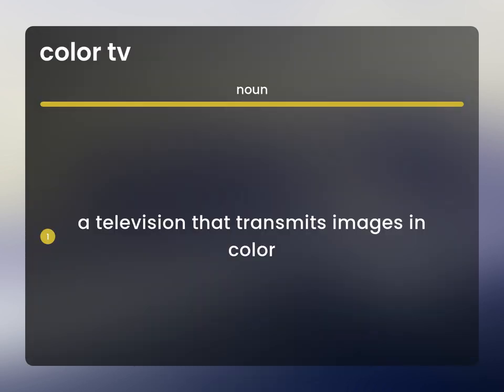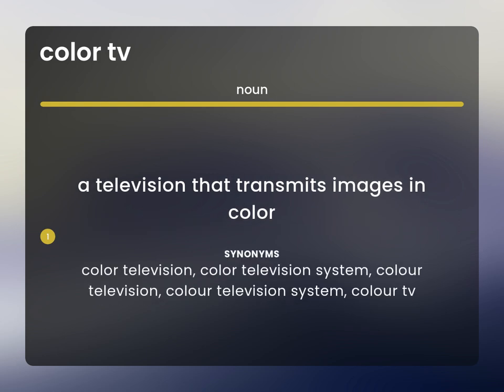Color tv | COLOR TV meaning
What does COLOR TV mean?

Susan Miller (2023, March 8.) What is Color tv definition?